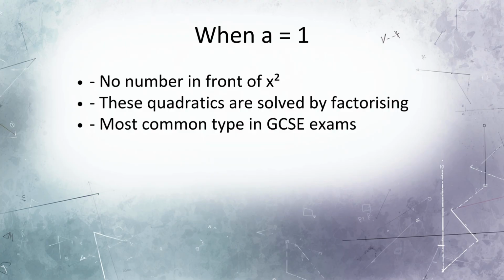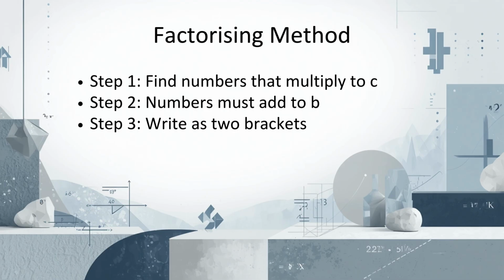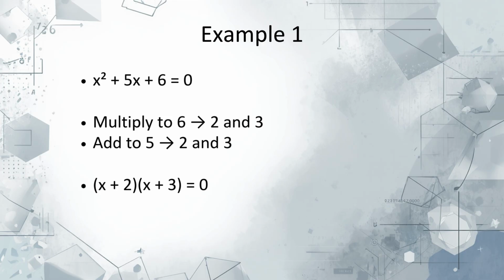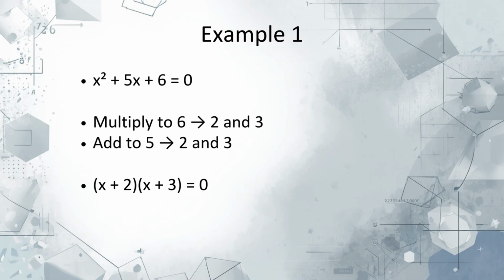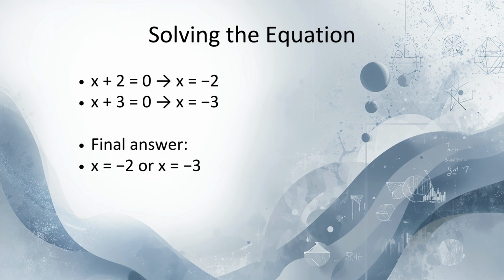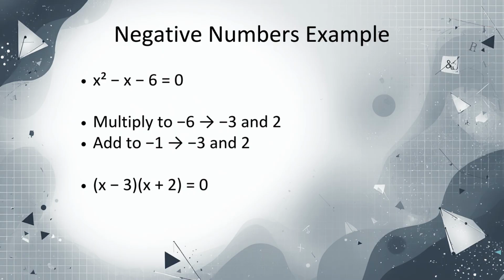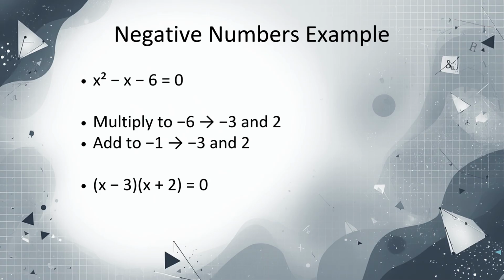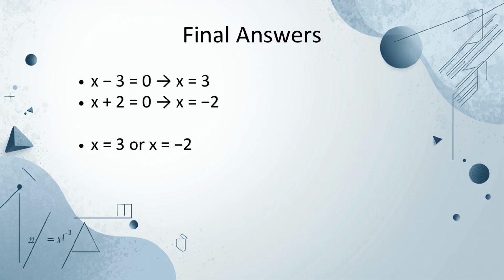Quadratic Equations GCSE Foundation (Edexcel) | When a ≠ 1 | Step-by-Step Explained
Struggling with quadratic equations where a is NOT 1? You’re in the right place! 🙌
This video is designed specifically for GCSE Foundation Maths (Edexcel) students and breaks down quadratic equations step by step in a clear, simple, and exam-friendly way.

We focus on quadratics in the form ax² + bx + c = 0, where a ≠ 1, which many students find tricky. You’ll learn how to deal with the coefficient of x², avoid common mistakes, and confidently solve exam-style questions that regularly appear on Edexcel Foundation papers.

Perfect for:
✅ GCSE Foundation revision
✅ Last-minute exam prep
✅ Students who feel stuck with quadratics
✅ Building confidence before mocks or the real exam

All working is shown clearly, with explanations aimed at foundation level, so you won’t feel overwhelmed. Pause, rewind, and practise along with the examples to really lock it in 🔒